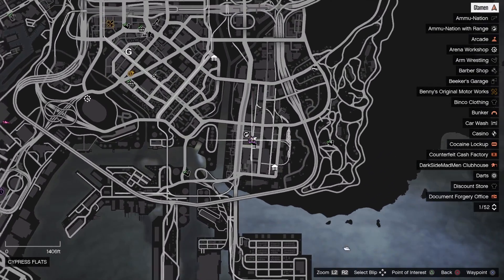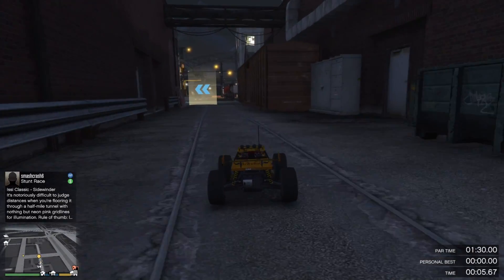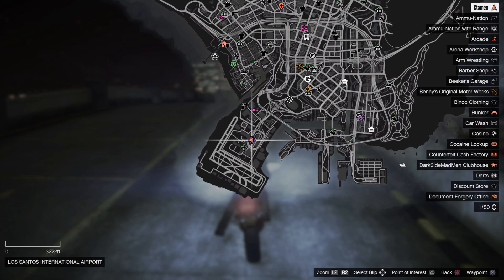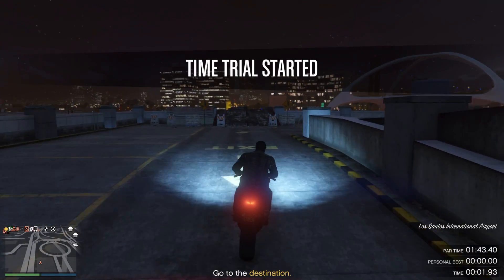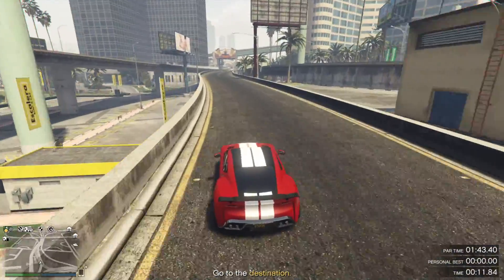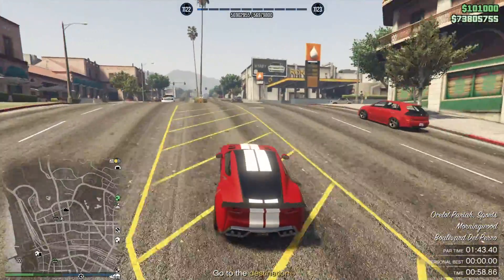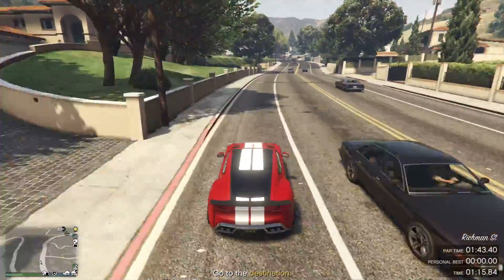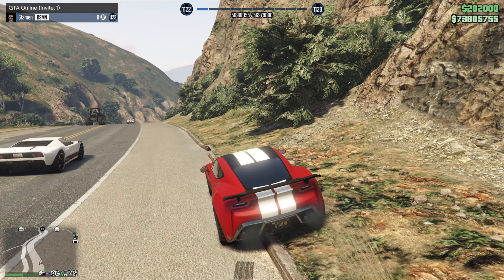GTA Online This Week's Time Trials Guide (LSIA & Cypress Flats)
GTA Online Time Trials guide for the LSIA and Cypress Flats time trials of May 28th until June 3rd. An quick and easy $200,000 up for grabs in this weeks GTA 5 time trials!